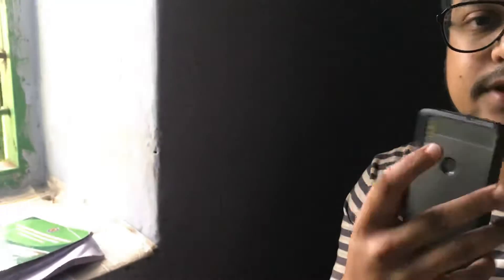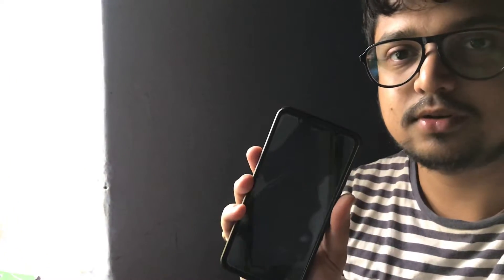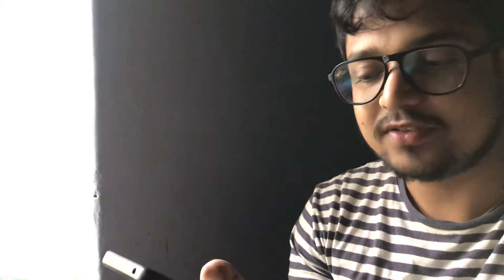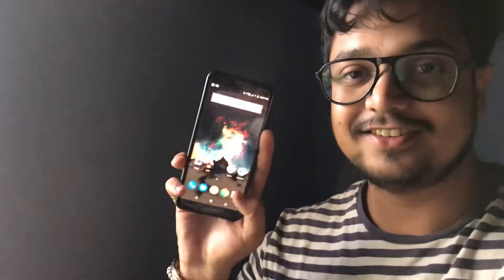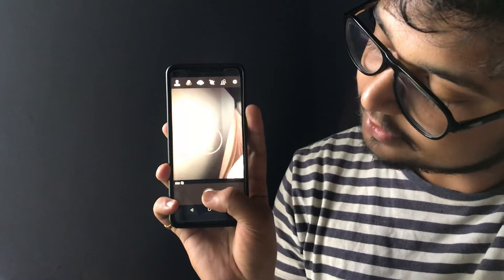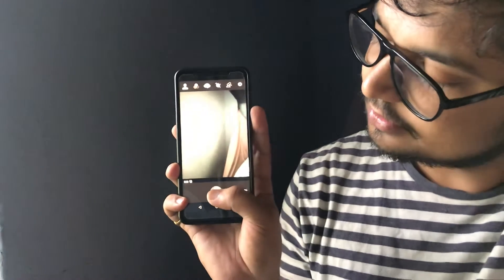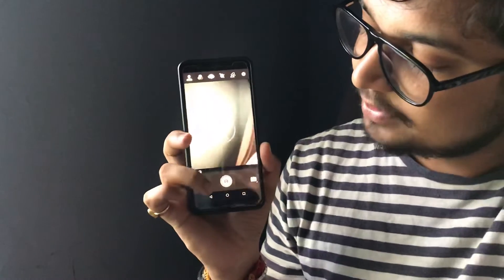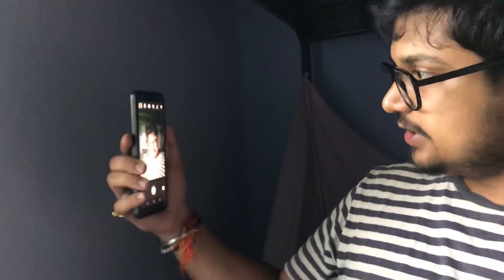My ASUS ZENFONE MAX PRO M1 After getting repaired , still not fixed 😭